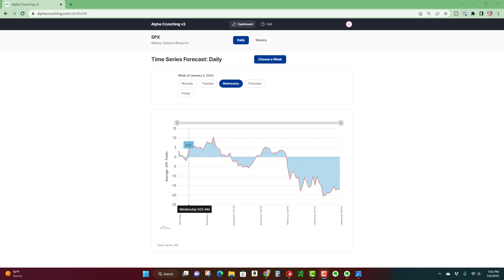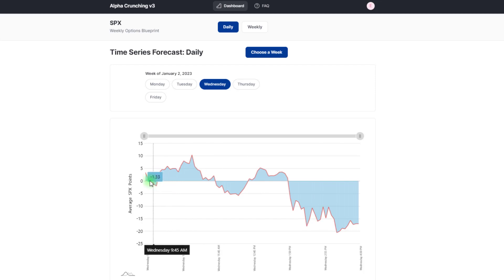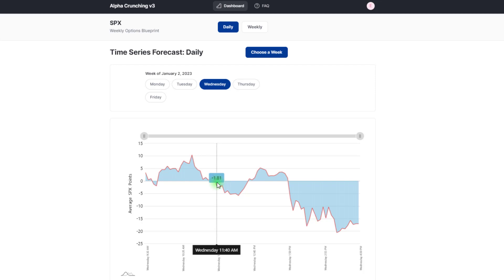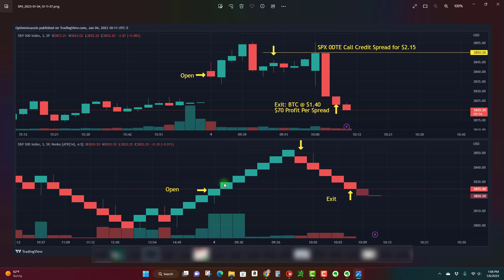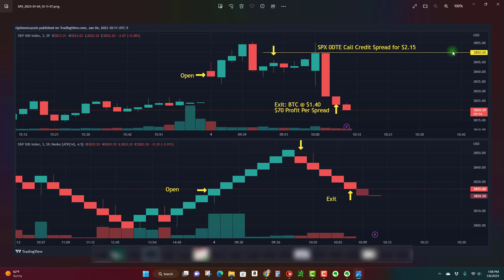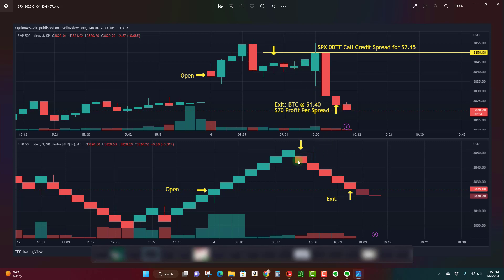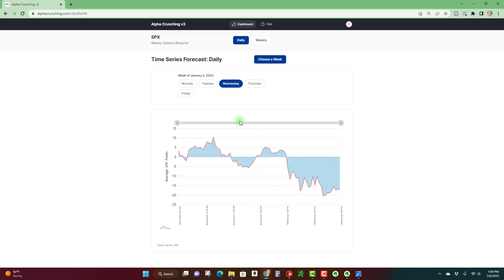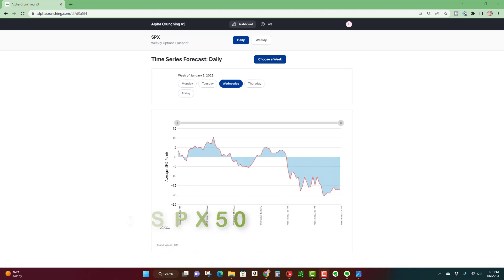Intraday Trading Strategy Using Intraday Seasonality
Winning intraday trade example using the intraday seasonality forecast charts with Renko charts for precision entries selling SPX 0DTE credit spreads.